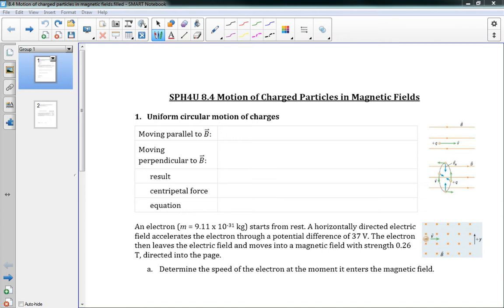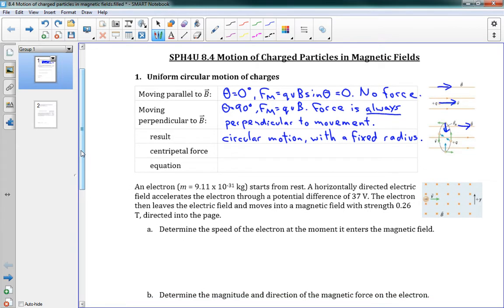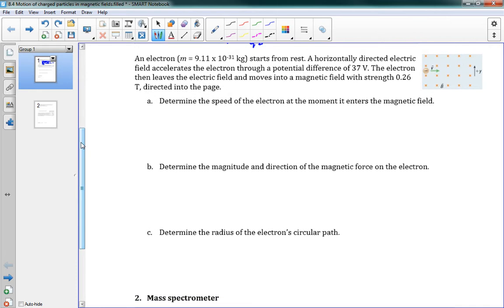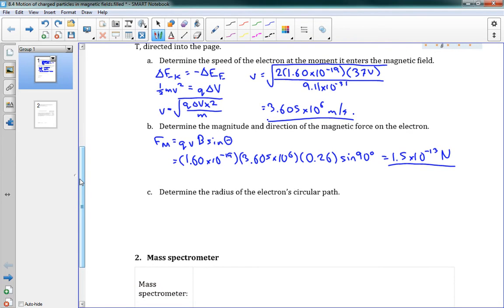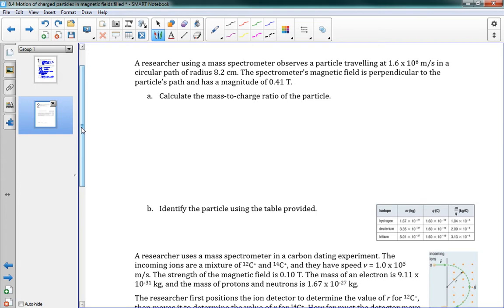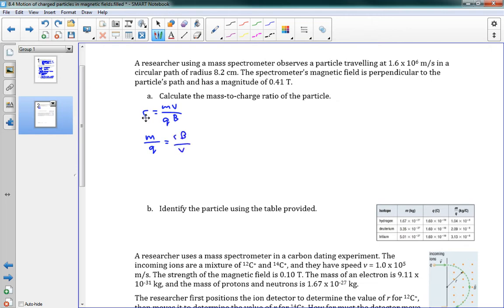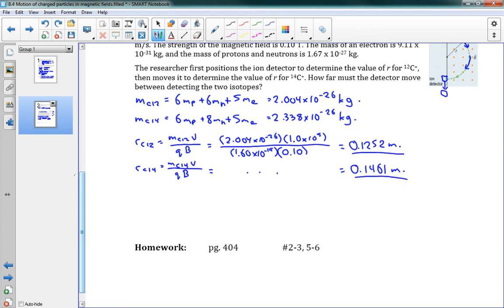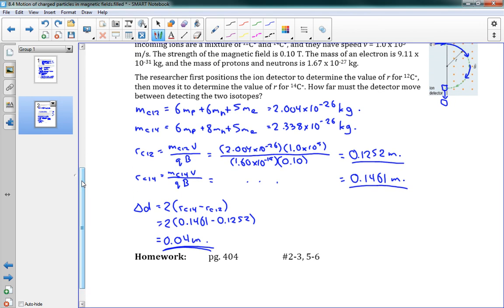SPH4U 8.4 Motion of charged particles in magnetic fields